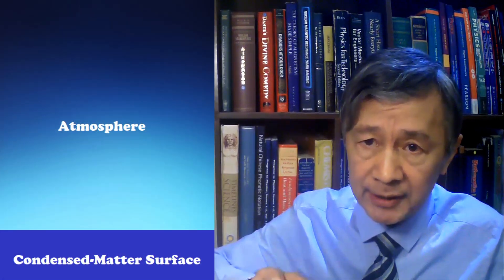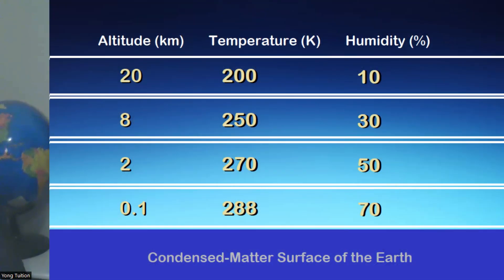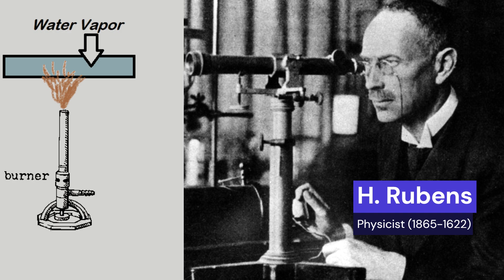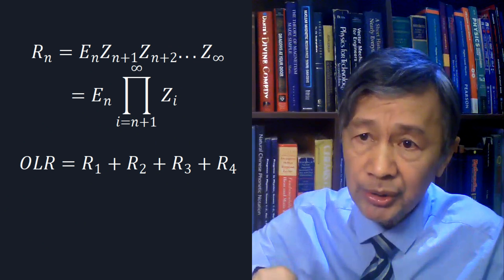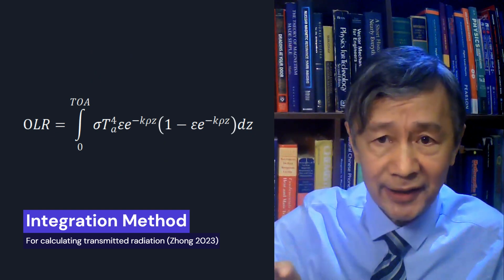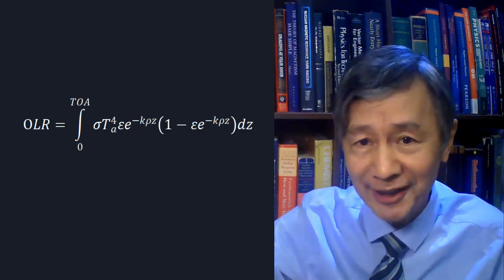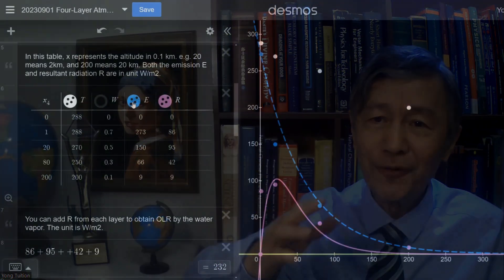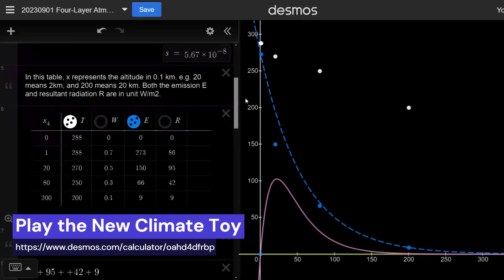The 1st Climate Toy to Understand Climate Stability | Independent Climate Research 230903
Subtitles are available in most human languages.

Transcript
Whether or not the climate would change depends crucially on whether or not our planet can maintain the radiation balance at the top of the atmosphere in the absence of air.

3.The balance condition is rather simple: the incoming solar radiationn should be equal to the outgoing longwave radiation, called OLR. So, the basic issue in my climate research is how to understand and formulate OLR in terms of water vapor distribution in the troposphere that can be regulated by the earth, irrespective of whether or not CO2 and ox fart are around.

4.Today, I am going to introduce a simple climate toy, (you see, I’m trying to distance myself from the notion “climate model”), to demonstrate that our atmosphere can emit OLR as much as required to balance the incoming solar radiation without the surface radiation as the source at all.

It would appear the Youtube algorithm is working for humans now.

6.SO, are you ready? Let’s go and have fun!

(Title: How does atmosphere emit infrared?)

7.To facilitate my explanation, let’s approximated the real atmosphere as four isothermic layers, overlaying on the condensed-matter surface of the earth whose equilibrium temperature is 288 K.

8. Each of the 4 layers has a constant temperature in accordance with the US atmosphere standard. Notice that the temperature of the first layer is the same as the the surface, 288K, because it is at thermal equilibrium with the surface.

9.Similar to the Simpson’s work in 1927, only water vapor in the troposphere is considered because it is the dominant infrared absorber and emitter. In other words, we can omit the contribution from CO2, ozone, and ox fart as a pretty good approximation.

10.To do so, we need to use a proper humidity for each model layer based on observations. For demonstration purpose, I simply use 0.7, 0.5. 0.3, and 0.1 for the humidity for each of the four layers. If you have real and reliable values for the humidity, please replace my values by all means.

11.Because all of the 4 atmospheric layers are hotter than space, which is about 4K, so they should radiate upward. In essence, each layer of this model atmosphere is an infrared source thermally generated without the surface radiation, just as Rubens and Asckinas did in their experiment.

12.Nevertheless, except for the top layer, the atmospheric radiation from each layer can be partially absorbed by the layers above. As a result, we cannot simply add them up to obtain the outgoing longwave radiation, or OLR, otherwise the OLR would be overestimated.

13.Simpson solved this problem by multiplying the Emission by each layer by a product of  transmittance factors, in the similar way how to formulate the general term in a geometric sequence, namely, Rn=EnTn+1Tn+2…Tn, although the transmittance for each layer Tn varies as the water vapor amount, or the humidity, does.

14.Remember, a simple equation can be used, namely, transmittance is equal to 1 minus absorptivity. In this way, tarnsmittance can also expressed in terms of humididy. Manbe and Wetherald also borrowed Simpson’s method, but their paper was poorly written with too many trivial details and empirical approximations.

15.Actually, Simpson had used his method to calculate the transmitted the surface infrared radiation at the top of the troposphere. Still, we can use his method to calculate the effective infrared emission from each layer at the top of the atmosphere, called R in this table. After that, we can simply add them up to obtain the OLR.

16.So far, I have also worked out this integration formula for dealing with infinity number of layers if one thinks finite isothermic layers are not good enough. I can discuss this issue in the future if you want to know.

17.If you are careful, you may ask: How can we describe the atmosphere radiation for each layer with an equilibrium thermal temperature? Good question. In fact, until now there is no choice other than using the Planck law for balckbody radiation, namely, E=epsilon*sigma*T4, where epsilon is the gas emissivity. I know, it’s wired because no justification can be made to treat gaseous layer as a blackbody, or grey body.

18.Furthermore, do you know the Planck law for radiation seems wired, too? Because it doesn’t specify the physical properties of a radiator except for its surface temperature. That’s why I have explicitly expressed the water vapor emissivity in terms of humidity. Why? Simple. Without molecules, how could radiation occur?